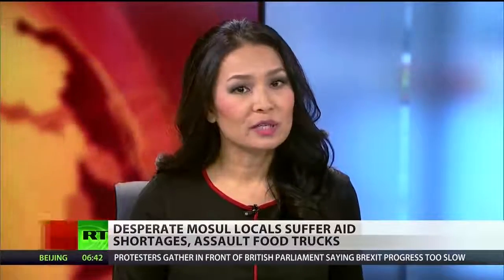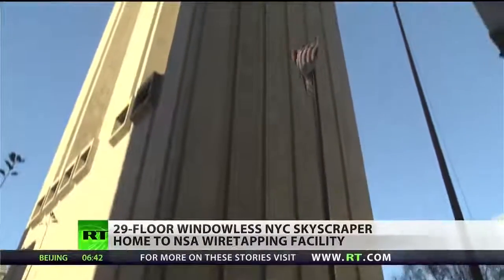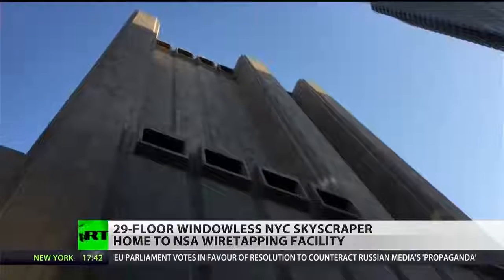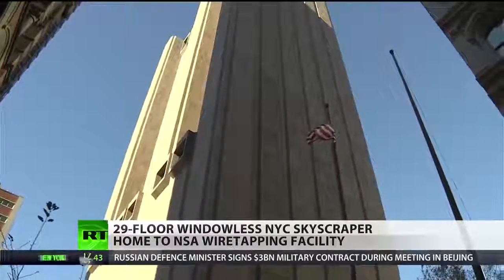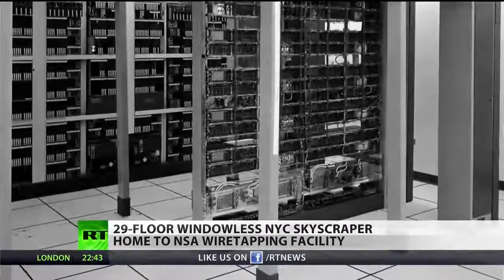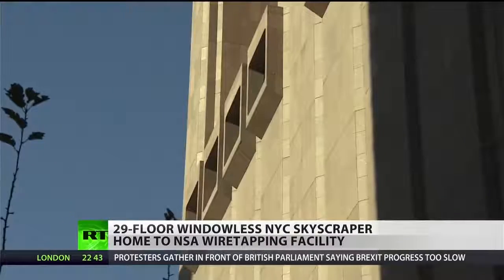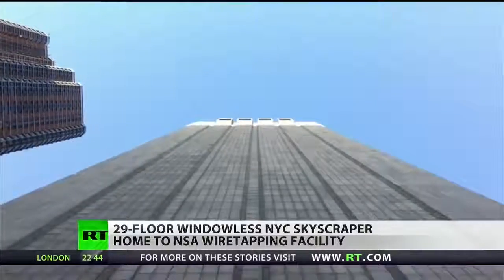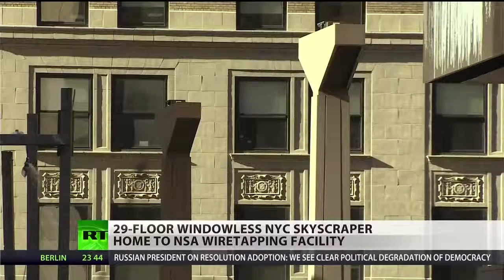Mysterious NYC skyscraper owned by ATT nerve center of NSA mass surveillance programsConvertAllVideo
This videos was made because of the need for the majority of people to understand the truth and to get the word out about what is really happening, feel free to reupload, share, comment, like etc, and enjoy!.

SOURCES THAT ARE A MUST!

Greatest Gift for Humanity for this Time and the Times to come -

The New Social media thats not censored!!